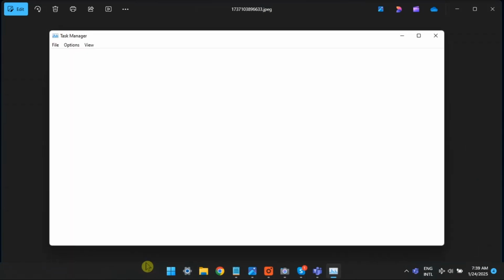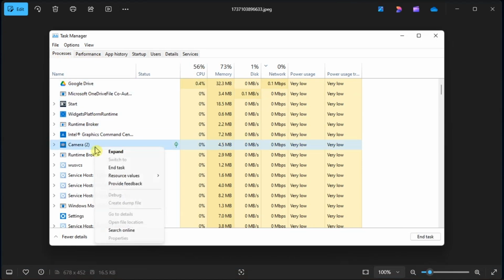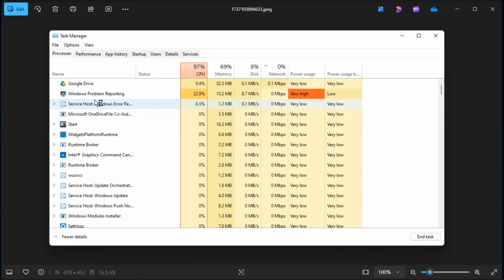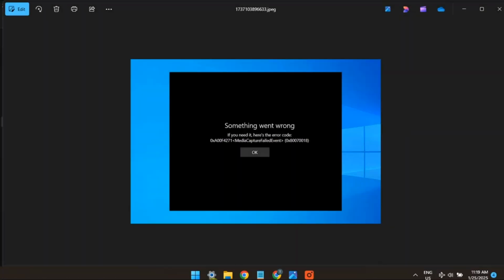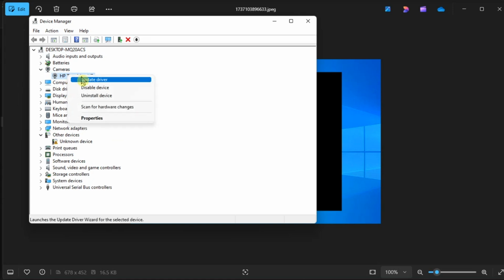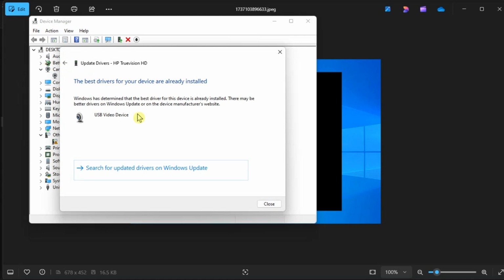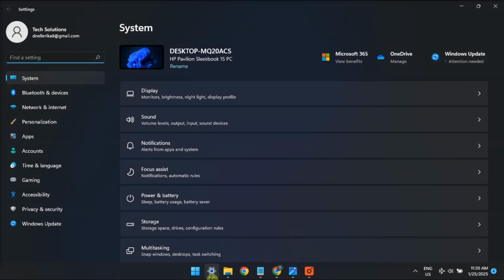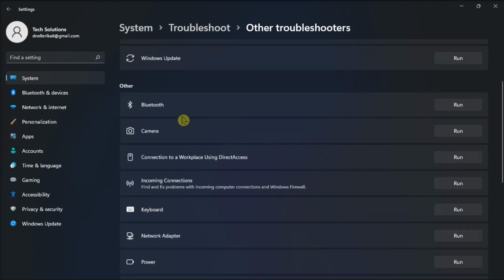[FIX] 'Media Capture Failed Event' Error 0xA00F4271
Getting the "Media Capture Failed Event" error 0xA00F4271 in Windows? Follow this video guide to fix camera and microphone issues quickly.